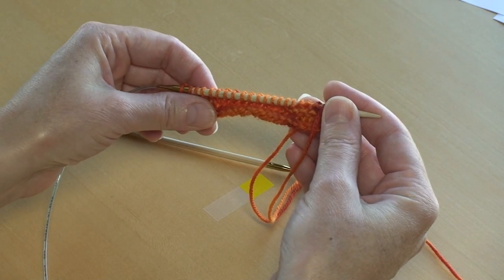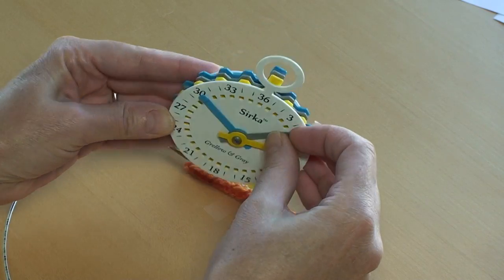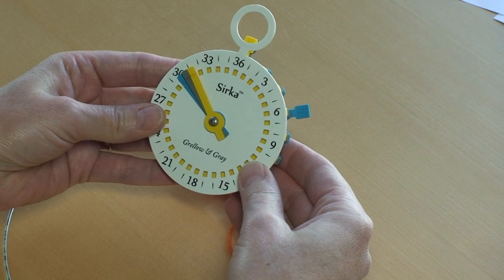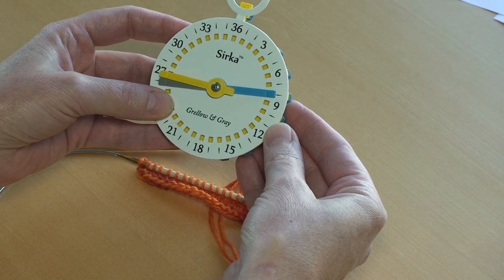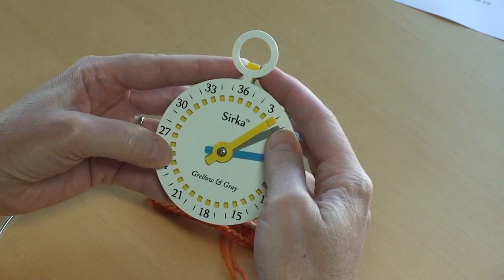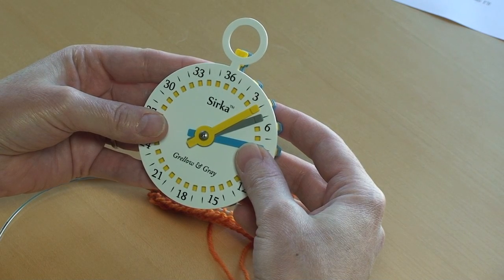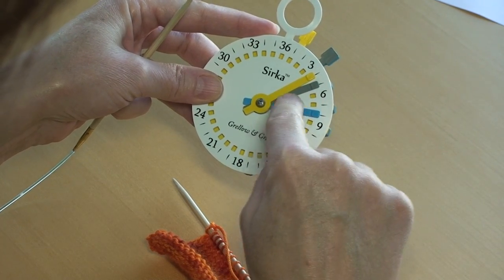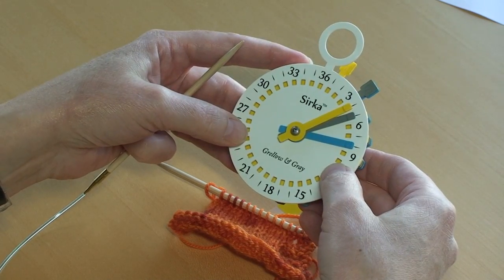Sirka® Counter Tutorial No. 1: "The Button Cardi"